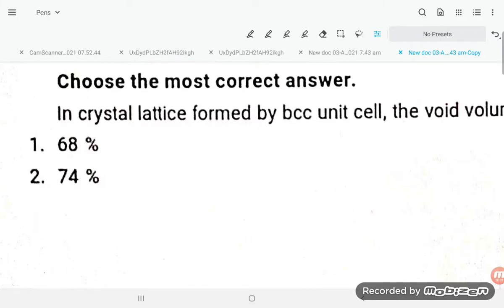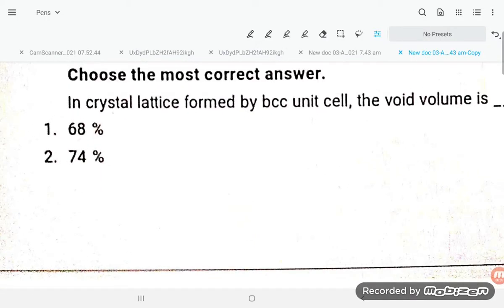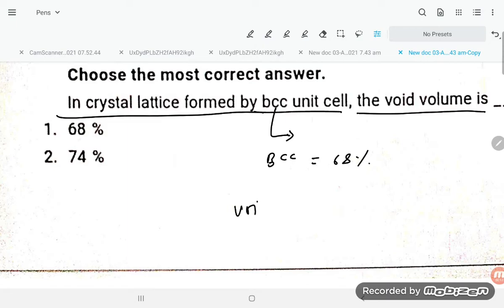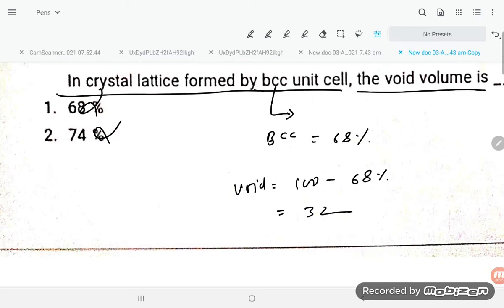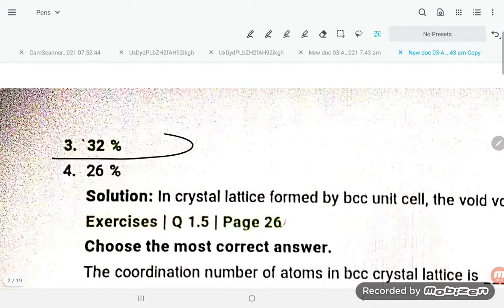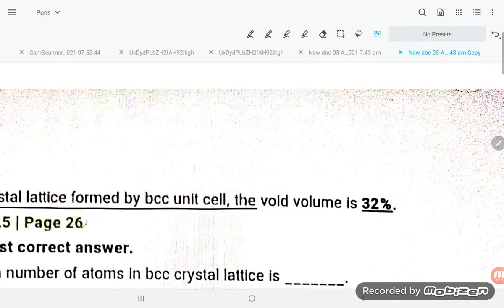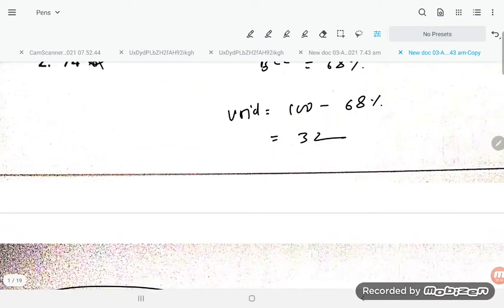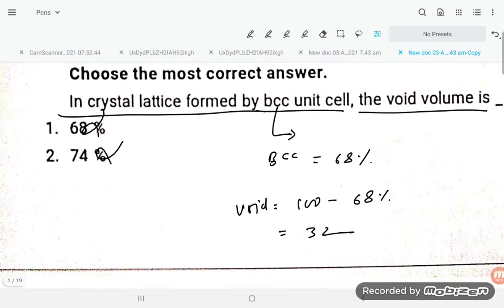in crystal lattice formed by BCC unit cell the void volume is